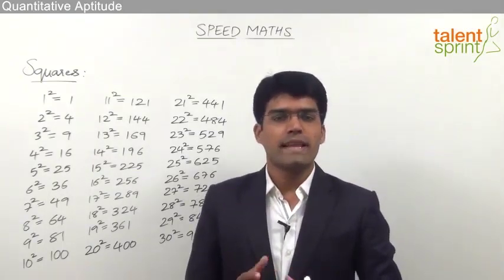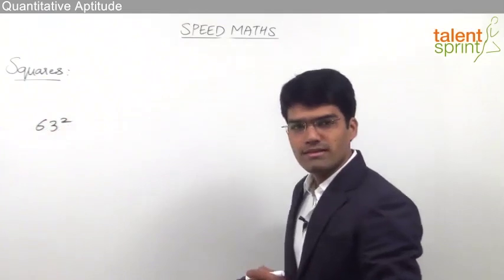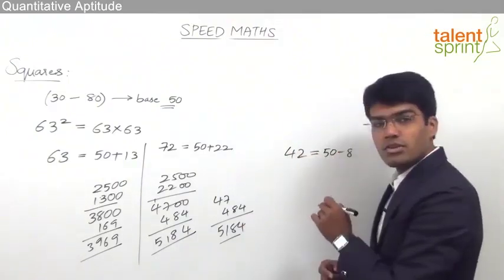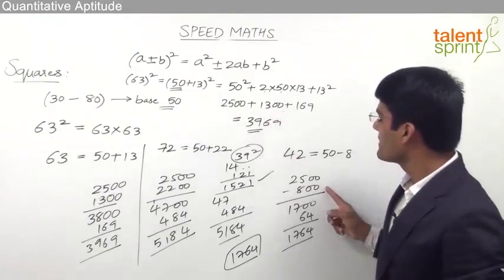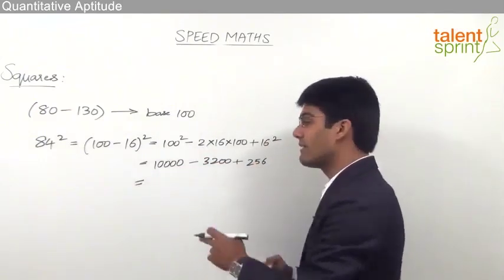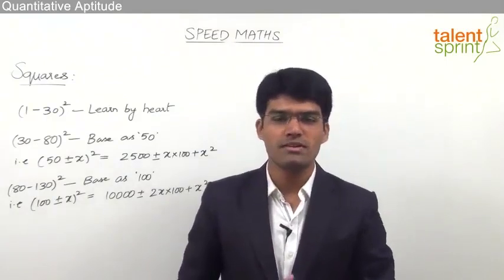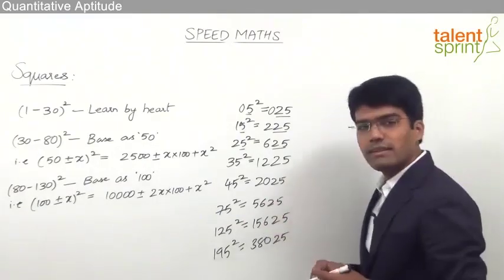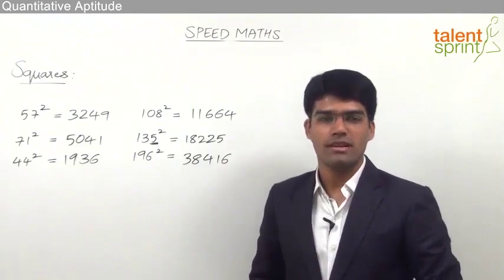Shortcut to Find Squares | Speed Maths | Quantitative Aptitude | TalentSprint Aptitude Prep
The video introduces the candidates to various techniques of speed maths that helps them to do addition and subtraction quickly, thus saving time in the competitive exams. Watch the video to know more about the latest exam patterns and what type of questions come in the competitive exam.

Happy learning!